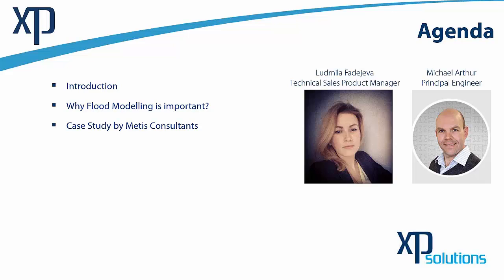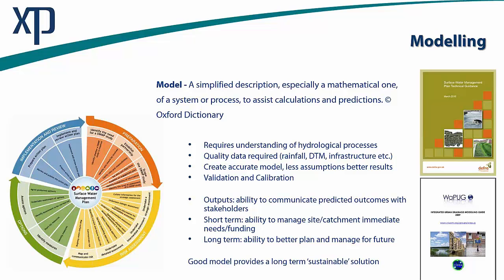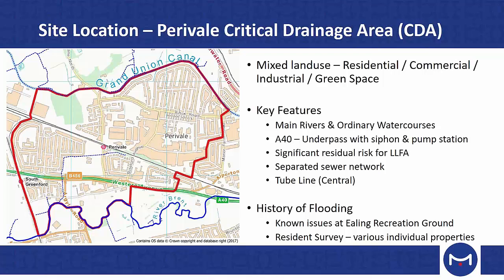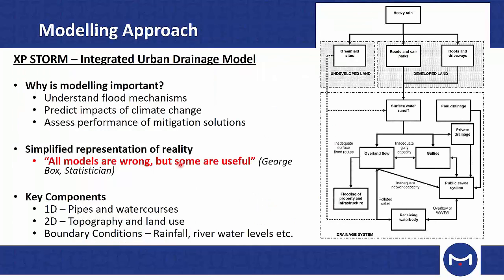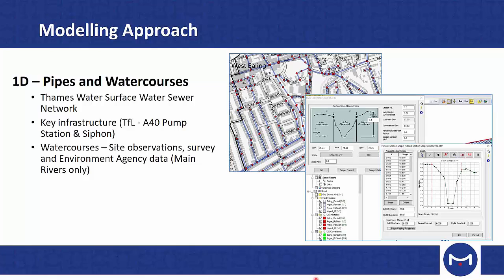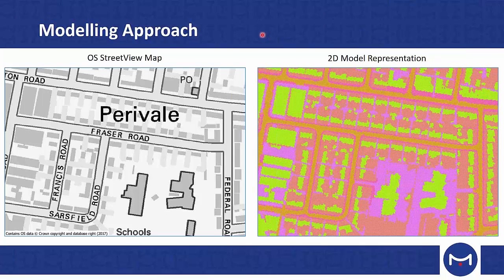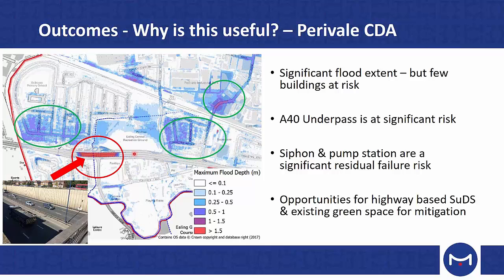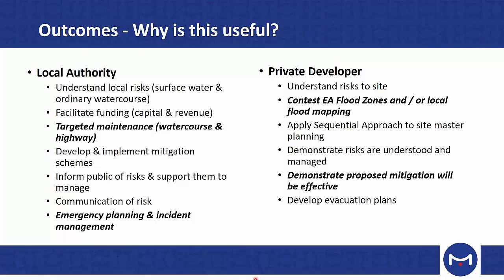Metis Consultants Case Study- Investigating Flood Risks in the London Borough of Ealing Webinar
During this webinar we are joined by guest presenter Michael Arthur, Principal Engineer from Metis Consultants.

With a history of flooding in the Ealing area, the local authority commissioned Metis Consultants to identify the source of the flooding, assess the risk to local residents and businesses and advise on mitigation actions.

During this webinar, Michael Arthur outlines the background of the project, their modelling approach using using xpstorm and the key outcomes of the work.